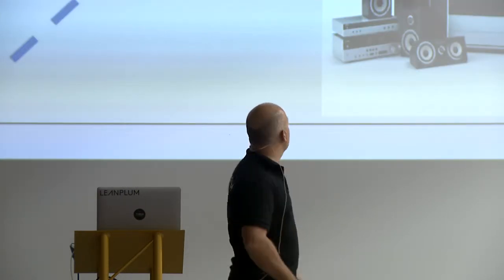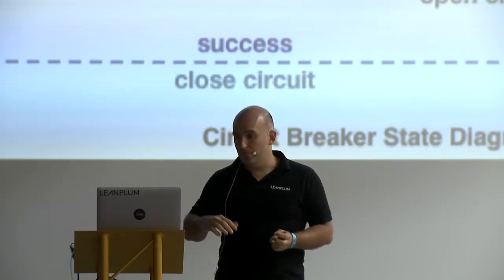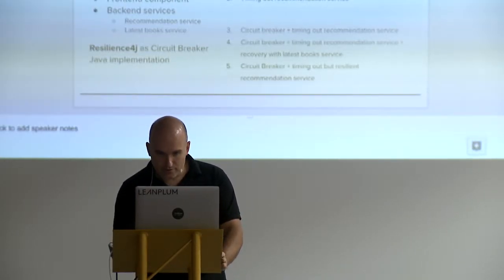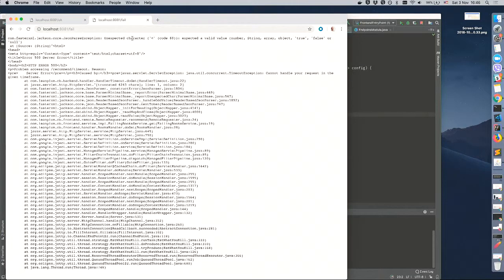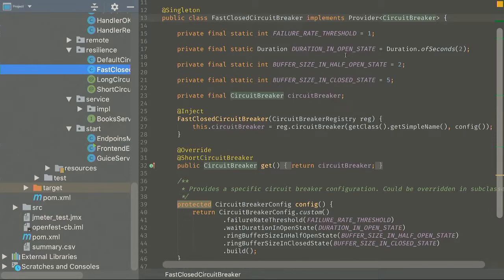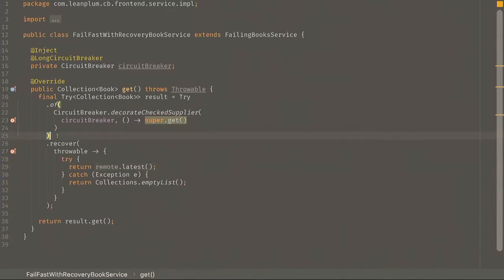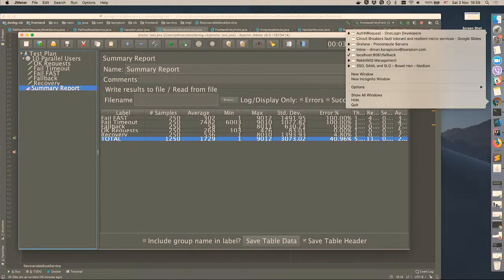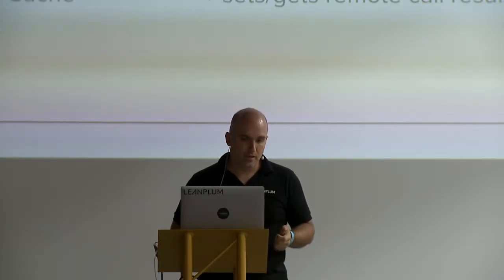Circuit Breakers for fault tolerant and resilient micro service architecture (Diman Karagiozov)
Microservices, as an architectural approach, has shown a great deal of benefit over the legacy style of monolithic single applications. Nevertheless, microservices are not without their drawbacks. Applying the concept of electrical circuit breakers in your microservice architecture addresses the issues of reliability, fault tolerance, and resilient software components.